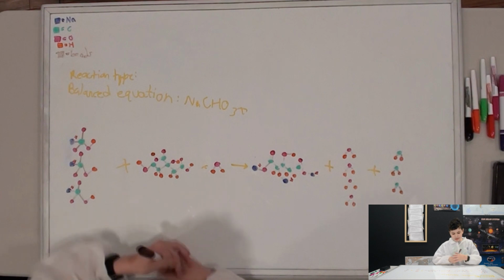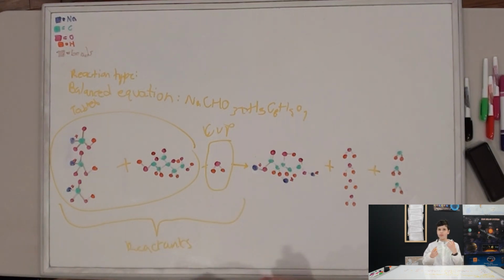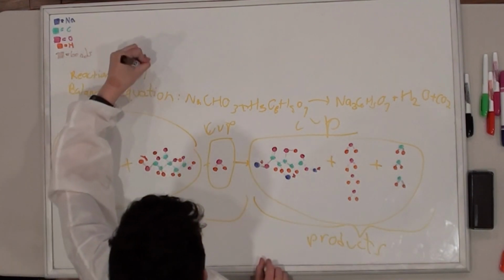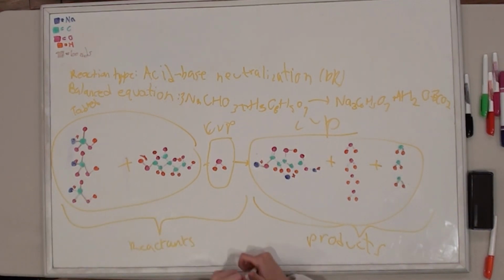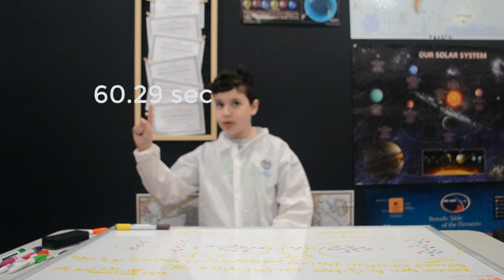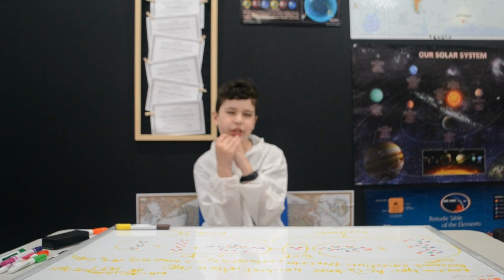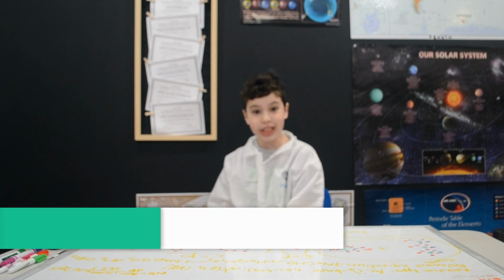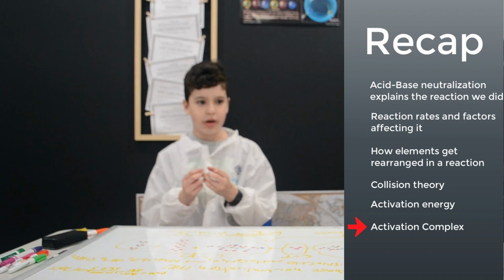Reaction rate and reaction kinetics (featuring Jamia M Valdes)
In this video, we'll do an experiment and explain reaction rates and reaction kinetics.